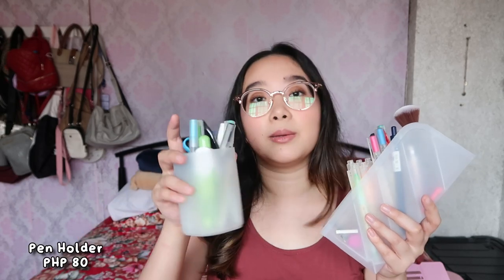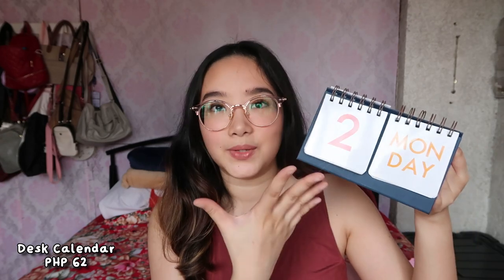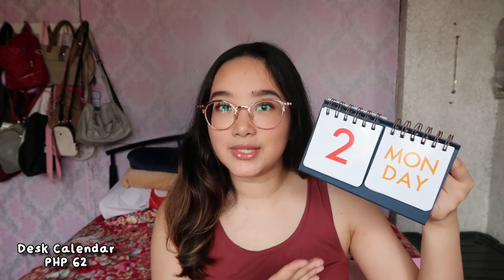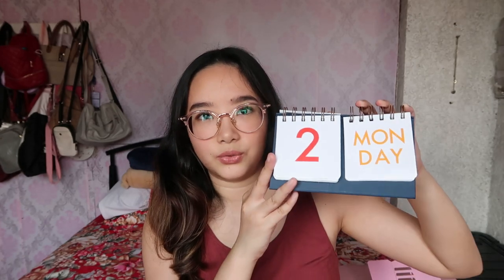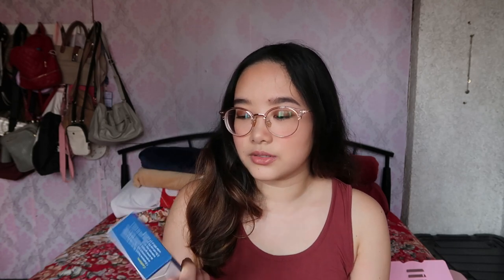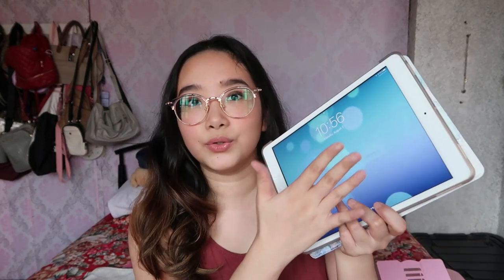back to school shopee haul (med student essentials) 🎉 | Beryl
Hi everyone! Check out this Shopee school essentials haul! These products are amazing and inspire me to be productive. They will keep help me get through my 2nd year of med school! I'll showcase and give you guys a review on these products. Let me know what you want to see next!

Hello! My name is Beryl. I am a 22 year old beauty and lifestyle vlogger. I am also currently a 2nd year medical student here in the Philippines.

FAQs
Age: 22
College: DLSU (BS Psychology - Batch 2020)
Med School: UERM - 2nd Year Med Student
Camera: Canon G7x Mark ii
Editing Software: Filmora Wondershare